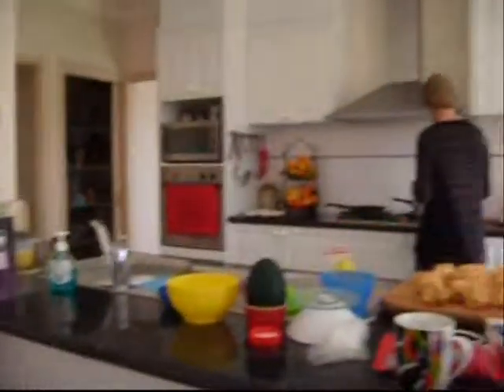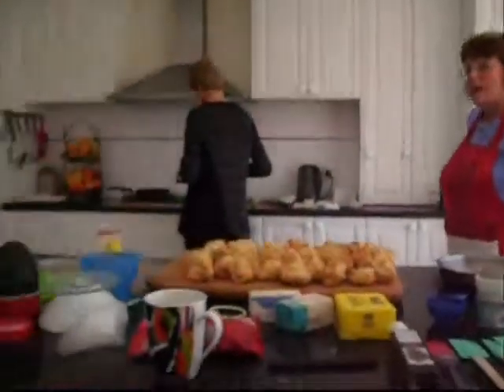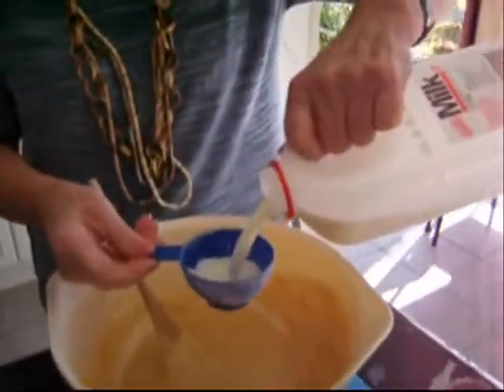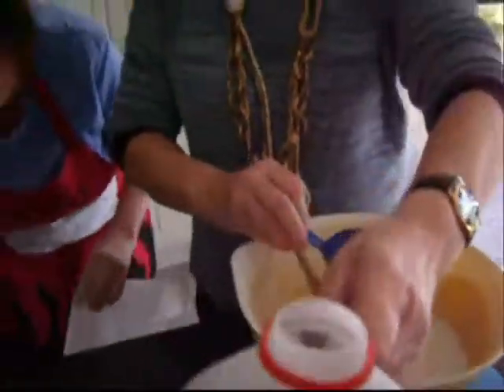Make a Crepe afternoon with an attempt at making a Croquembouche as well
All I could guarantee was a good laugh and a giggle and that's what everyone got :-).